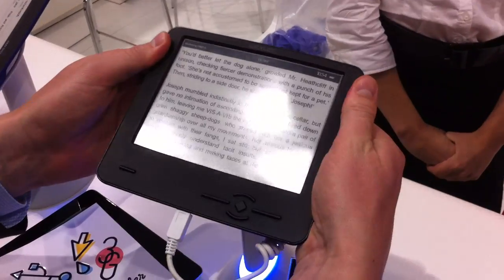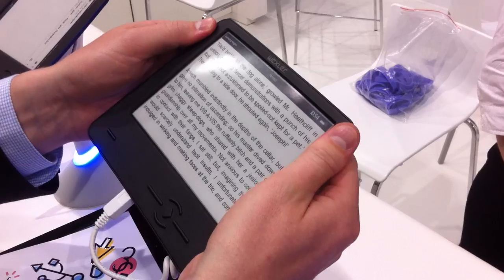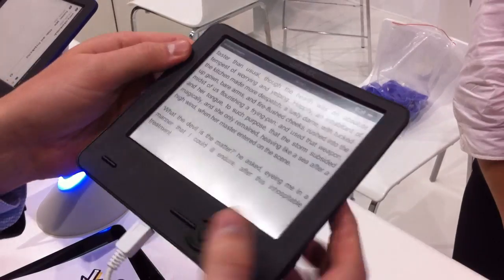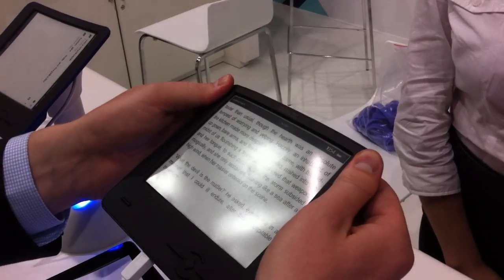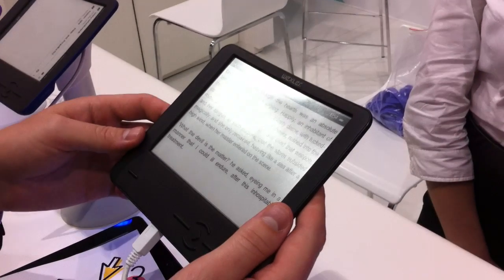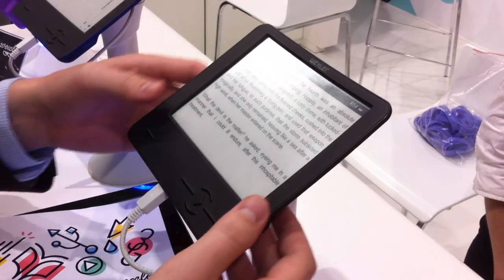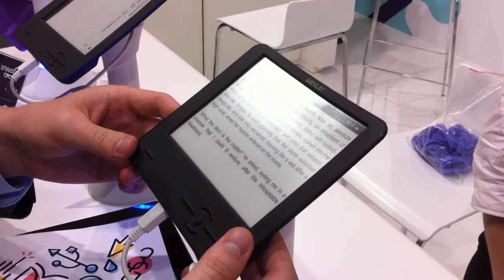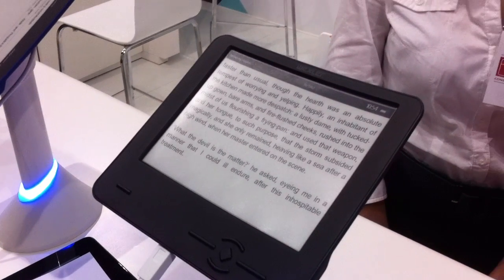Flexible e-ink screen from Wexler. First bending screen.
Wexler Flex One, flexible e-reading screen. Presented on the IFA 2012.